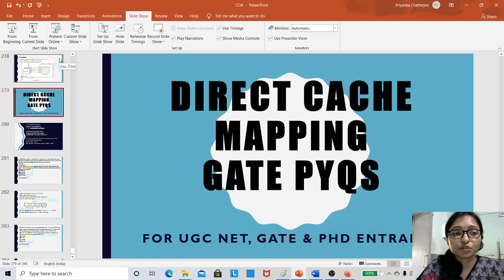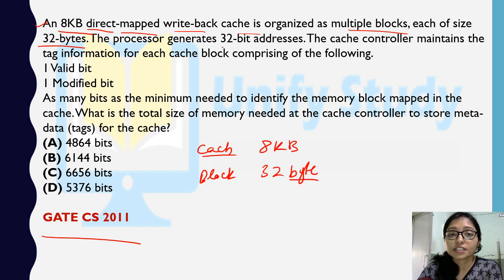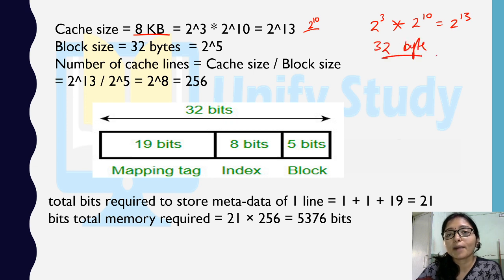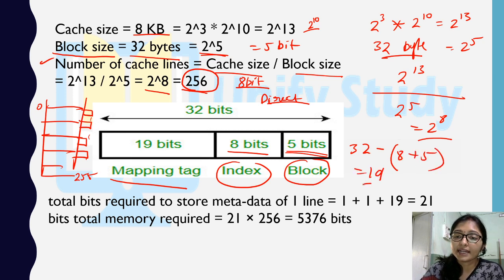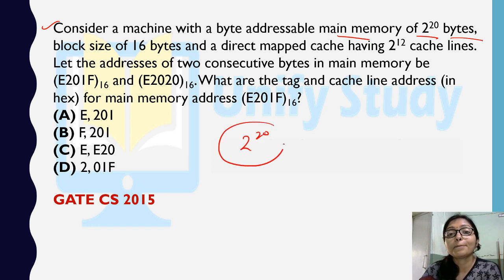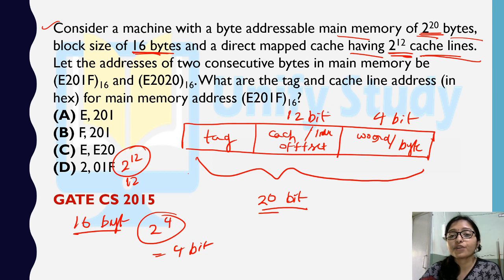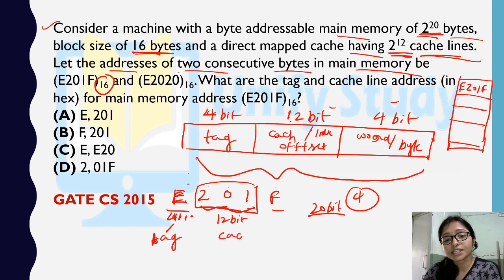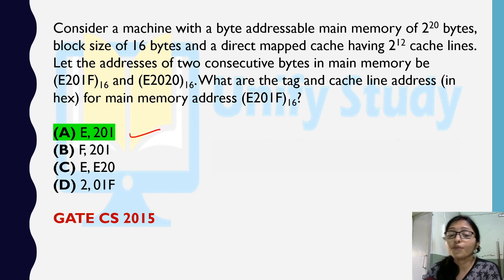GATE PYQs on Direct Cache Mapping || GATE CS 2011 and 2015 Question on Direct Cache Mapping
GATE PYQs on Direct Cache Mapping

GATE CS 2011 Question on Direct Cache Mapping

An 8KB direct-mapped write-back cache is organized as multiple blocks, each of size 32-bytes. The processor generates 32-bit addresses. The cache controller maintains the tag information for each cache block comprising of the following.1 Valid bit1 Modified bitAs many bits as the minimum needed to identify the memory block mapped in the cache. What is the total size of memory needed at the cache controller to store meta-data (tags) for the cache?

GATE CS 2015 Question on Direct Cache Mapping
Consider a machine with a byte addressable main memory of 220 bytes, block size of 16 bytes and a direct mapped cache having 212 cache lines. Let the addresses of two consecutive bytes in main memory be (E201F)16 and (E2020)16. What are the tag and cache line address (in hex) for main memory address (E201F)16?